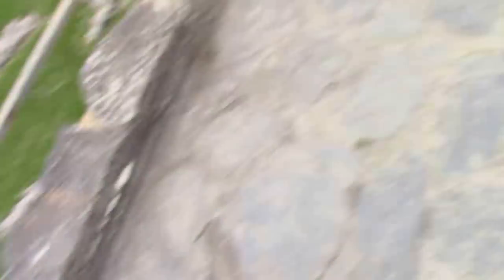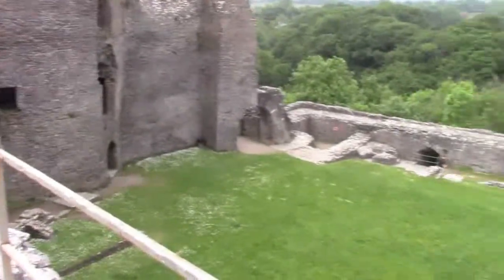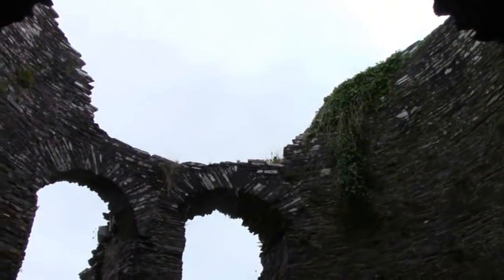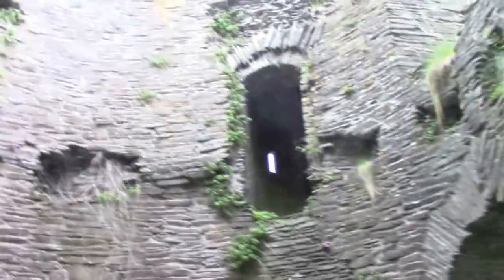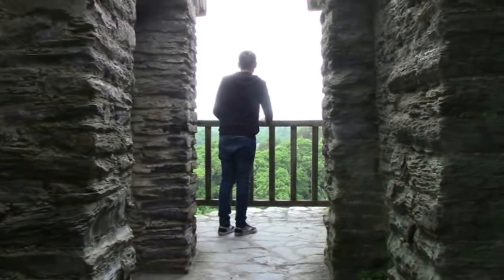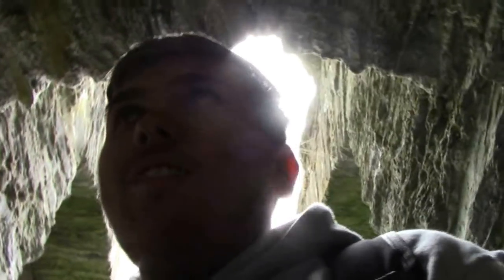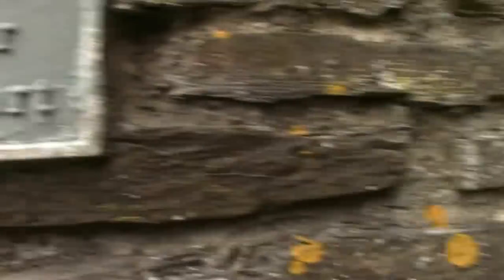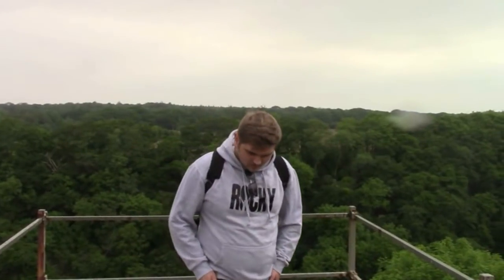Exploring Cilgerran Castle